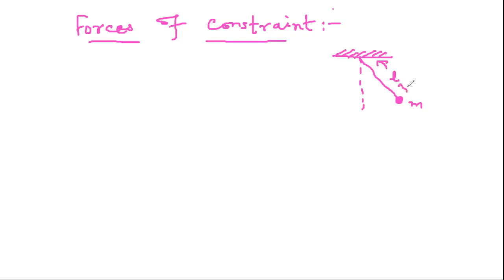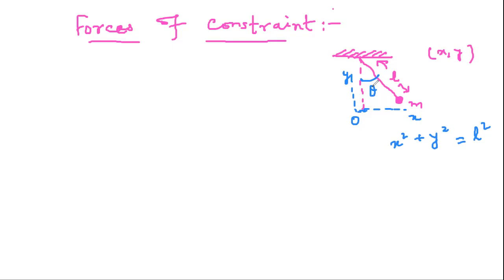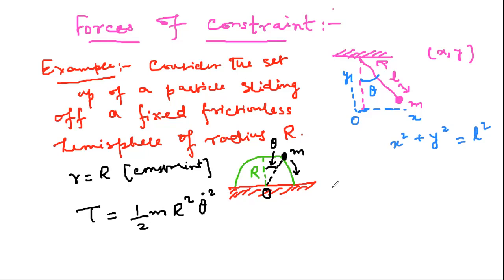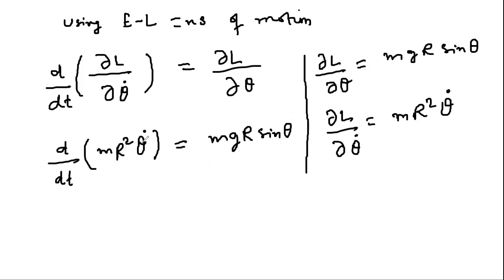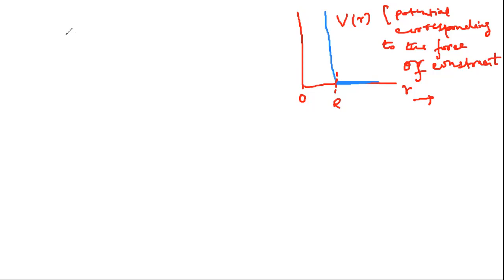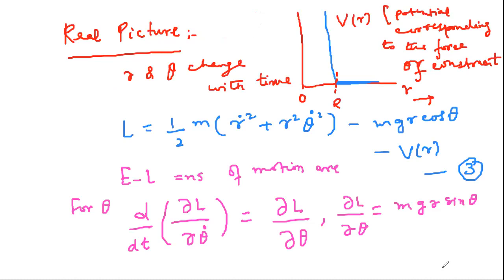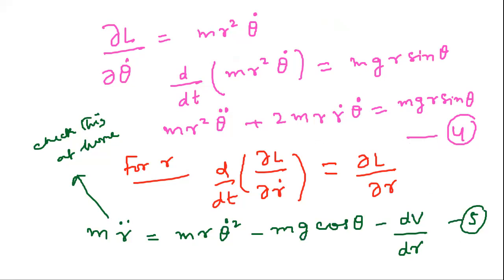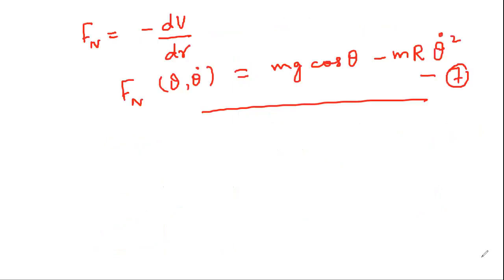Constraint Forces.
M.Sc Physics Semester Ist (Classical Mechanics) S.P. College Srinagar Lecture 8.